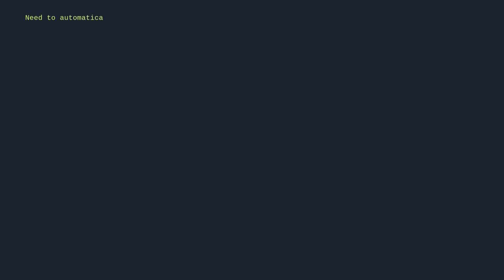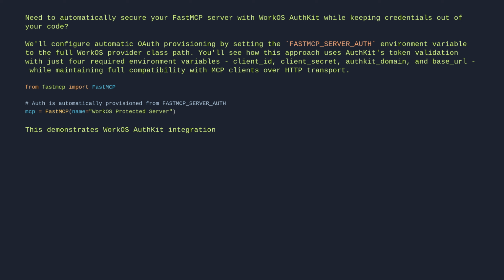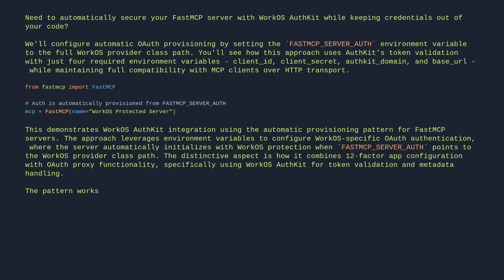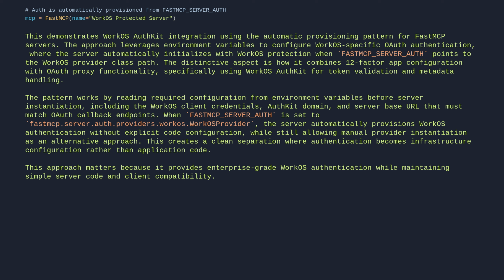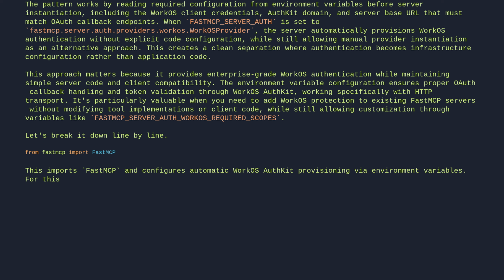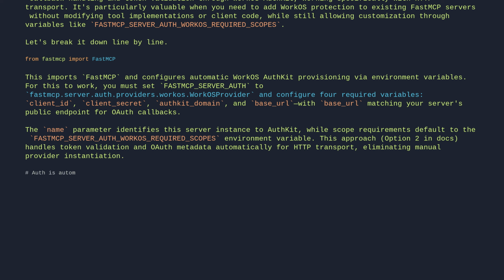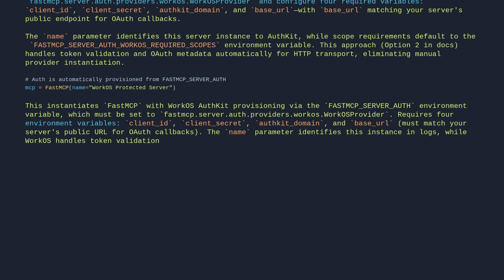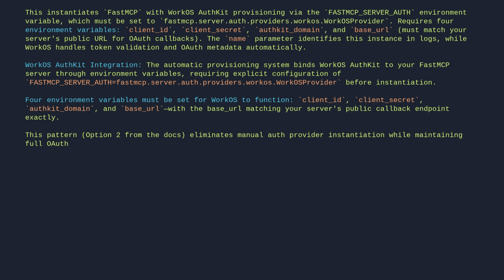FastMCP WorkOS OAuth Integration - Part 6/6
Configure automatic WorkOS OAuth authentication for FastMCP servers using environment variables and AuthKit. This guide demonstrates the 12-factor app pattern for provisioning WorkOS providers via `FASTMCP_SERVER_AUTH`, covering required credentials, token validation, and HTTP transport compatibility.